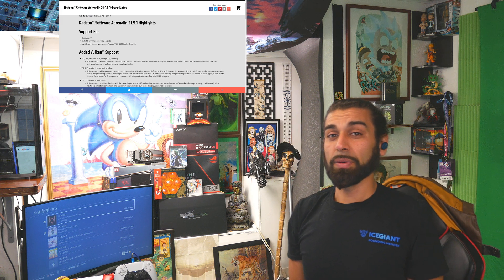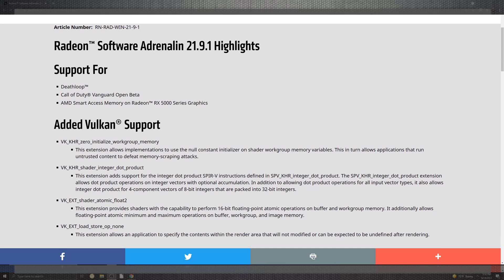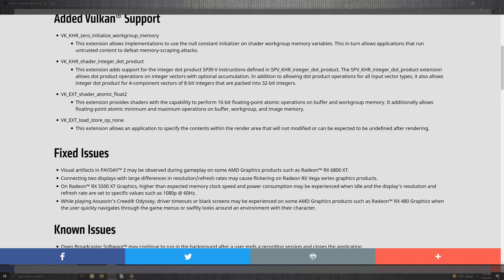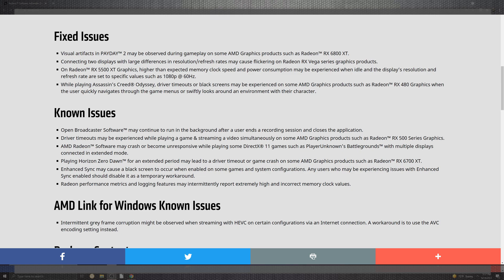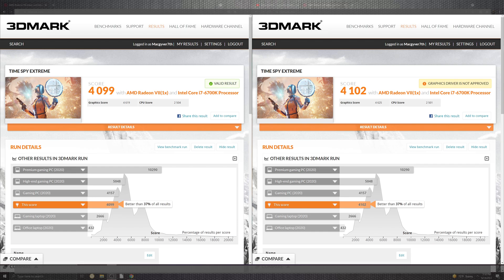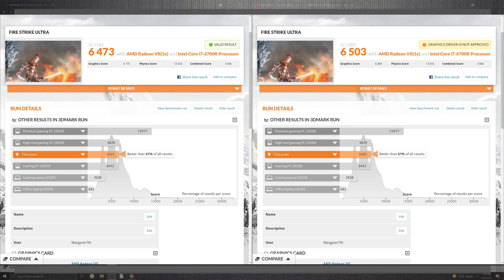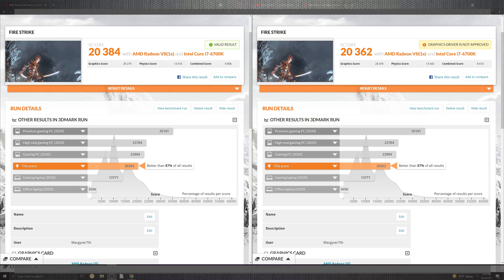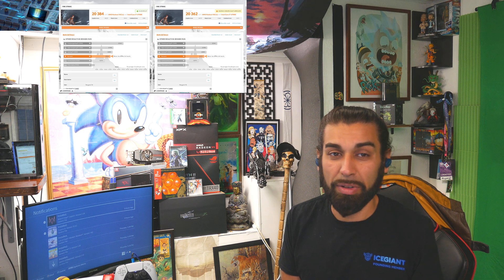New AMD Radeon Software Adrenalin 21.9.1 Update 💻 Gpu News 2021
Today Mac,

-Is Covering AMD's Radeon Software Adrenalin edition software:

- 21.9.1

Neon Noir:

- Link

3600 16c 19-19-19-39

4k live encoder

X264

Cpu:

AMD 2950x

100% Safe
100% Fun

api talk:

Radeon boost
21.9.1
3dmark
amd radeon software 21.9.1 update
benchmark
new adrenalin 21.9.1
new amd
radeon adrenalin
radeon vii
vulkan
zen 2
amd radeon

neon noir
radeon 7 neon noir
gskill
Ray tracing